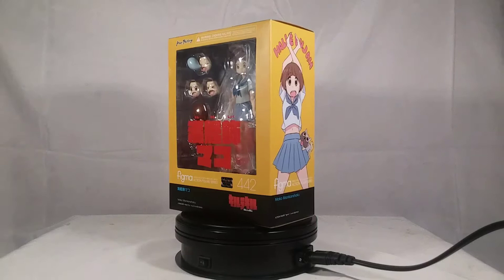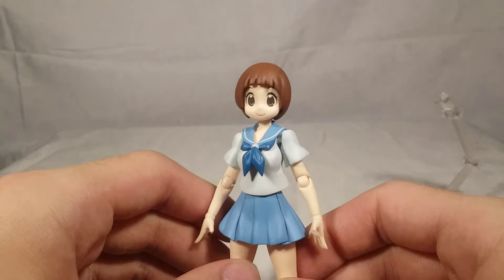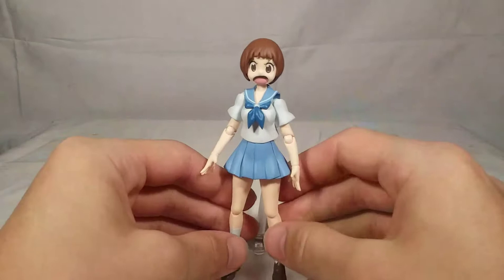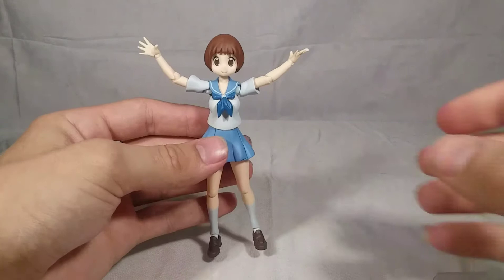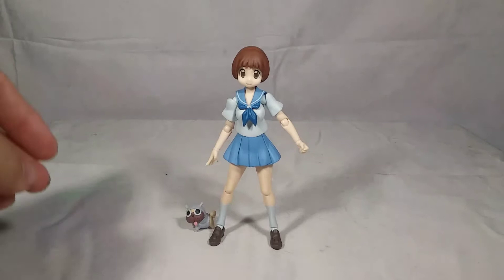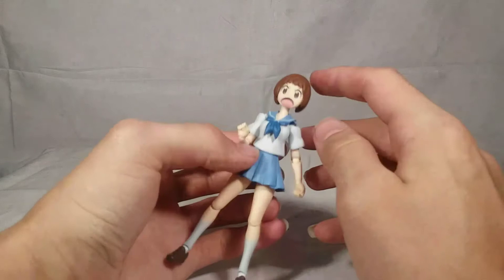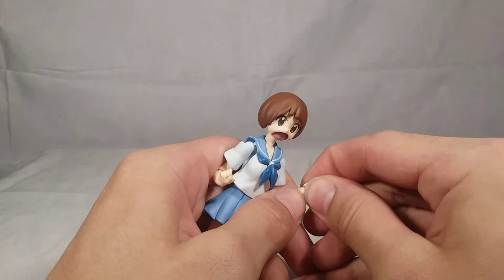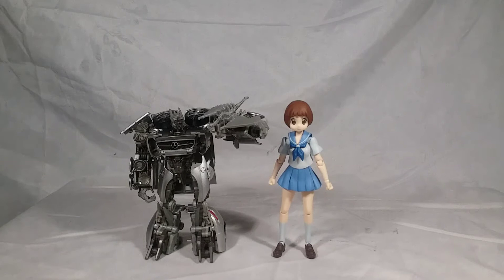Figma Kill la kill Mako Mankonshoku Unboxing and Review.